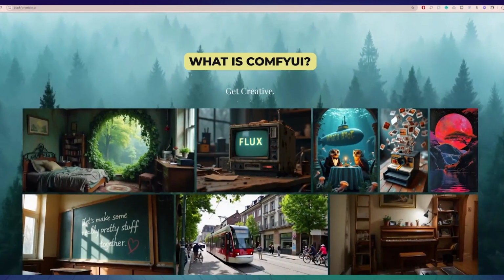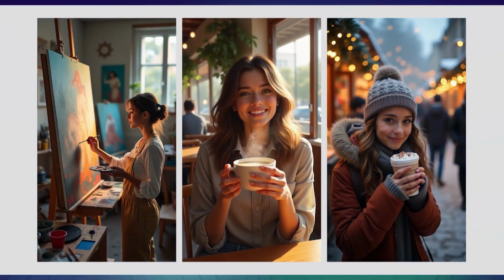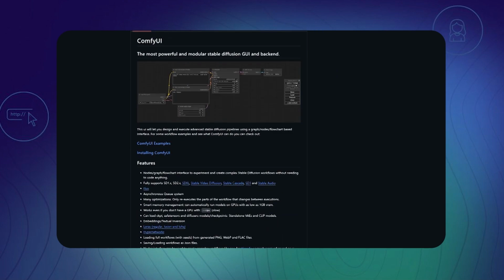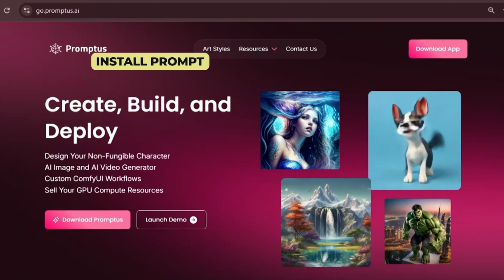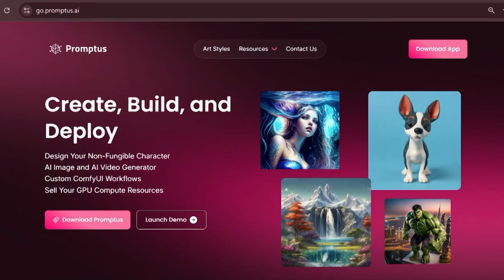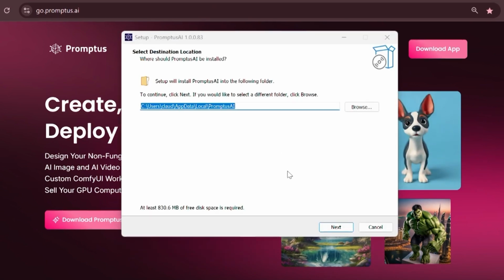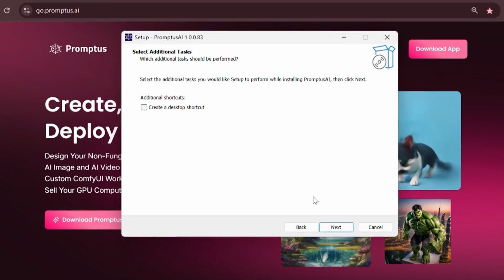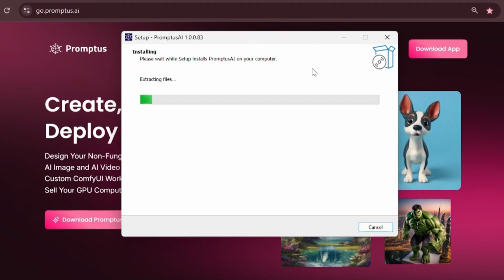ComfyUI Install Guide: Setup in Under 5 Minutes (2025 Edition)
Learn how to install ComfyUI the easy way — no coding, no Python, no hassle. Whether you're new to AI tools or just want a simple install, this video is for you. In this fast-track beginner tutorial, Claudia (co-founder of Promptus), shows you how to do a ComfyUI install in under 5 minutes.

🎯 What You’ll Learn:

- What ComfyUI is and how it works (visually, with nodes!)
- How to install ComfyUI using *Promptus* (zero tech skills needed)
- Get set up in under 5 minutes — models, interface, and everything
- Why cloud-based Promptus is the best option for beginners in 2025

💡 *Perfect for:*

- First-time users and non-tech creatives
- Anyone curious about AI-powered video/image workflows
- Creators who want to avoid manual installs or command-line setup

☁️ *No install? No problem.*
Use *Promptus Web* to run ComfyUI in the cloud with just one click.

📎 *Resources Mentioned:*

- \[Explore ComfyUI workflows & community]
- \[FAQs & common install issues]